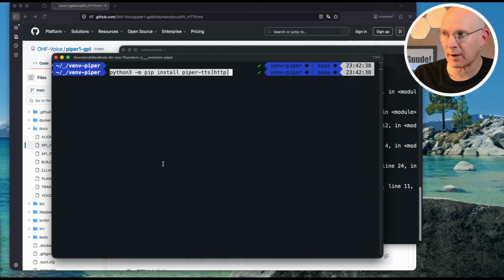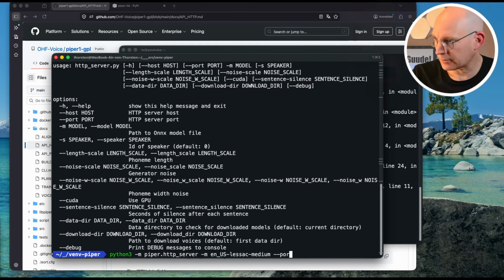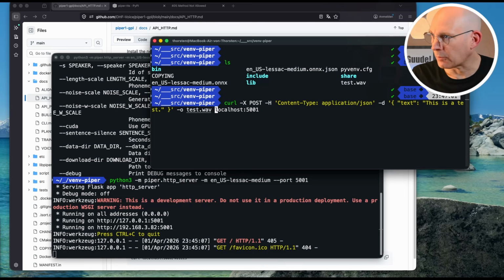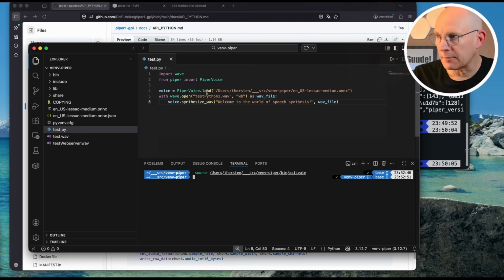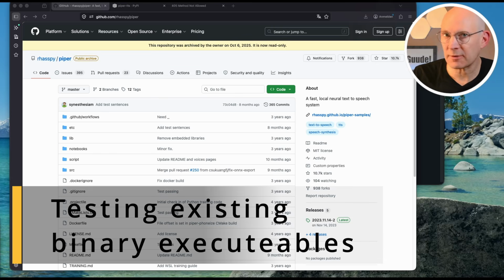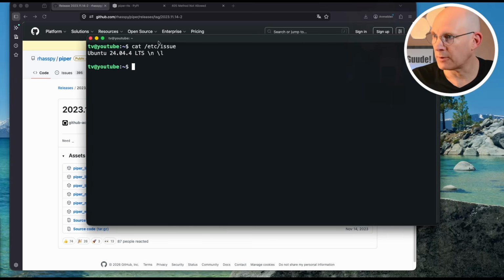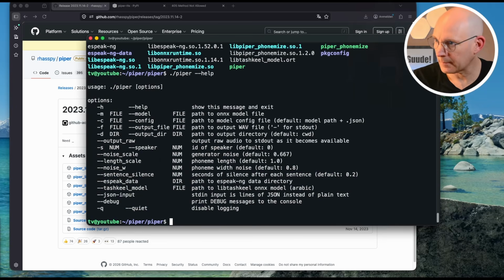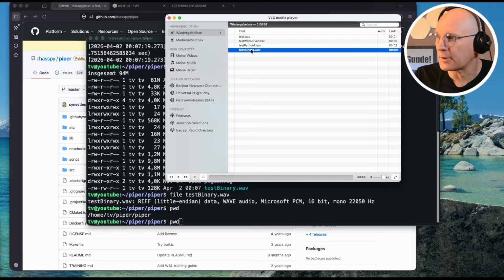Piper TTS 2026 – What Changed & How to Use It Now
Piper TTS is still one of the fastest and most efficient open-source text-to-speech systems you can run locally even on small devices like a Raspberry Pi. But a lot has changed since my last videos in 2023.

In this video, I take a fresh look at Piper in 2026:

I also spoke with Mike Hansen, the creator of Piper, who shared insights about the current state of the project, its challenges, and where things are heading — including an early preview of Piper 2.

00:00 Intro
01:52 Moving code from Rhasspy to @OpenHomeFndn
02:23 Development and Roadmap
04:30 License change
05:05 Piper binary executeables vs. Python integration
05:50 Practical screenshare
06:27 Direct compare old repo vs. new repo
09:00 Using Piper on command line interface (CLI)
12:10 Using Piper as webserver process (no UI)
14:30 Using Piper in a Python Script
15:45 Using "old" MacOS binary (failed!)
16:50 Using "old" Linux binary (worked!)
18:30 Outro